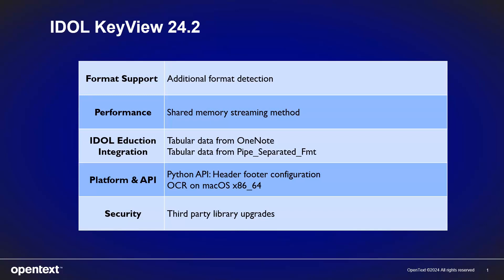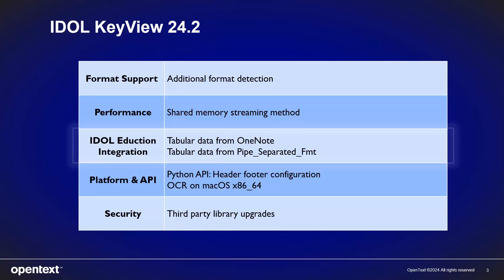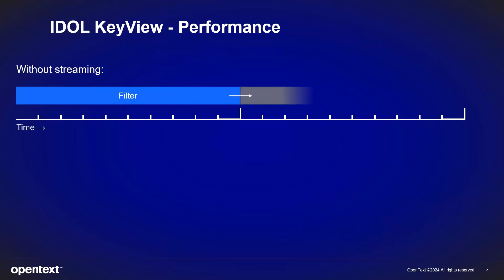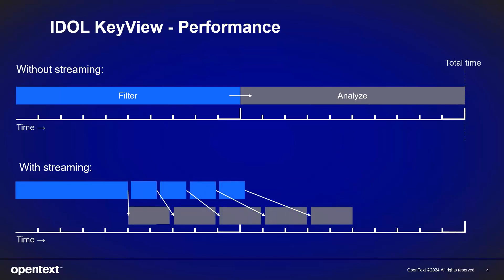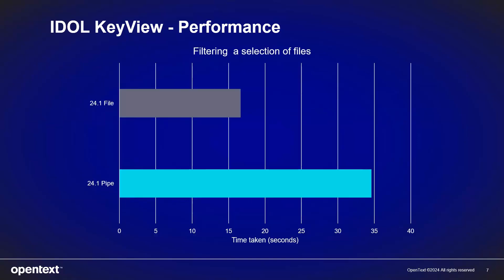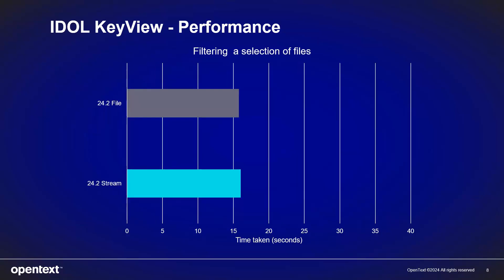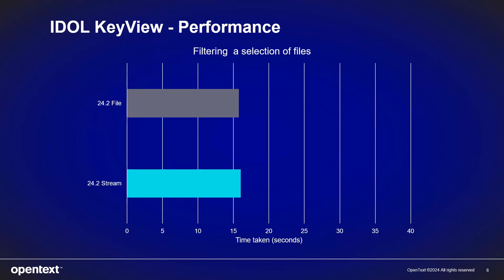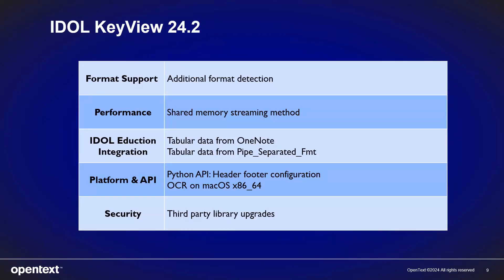All the new functionalities and features now available in KeyView 24.2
Extracting and transforming file contents can be a challenge for many organizations. They often struggle to access the value of their existing data, tag, categorize, or inspect the content, and pass on the contents in a format that allows for more access.   OpenText File Contents Extraction (KeyView) is designed to make your life easier. It provides tools to identify over 2000 different file types, filter out the text content, and convert it to formats that are easier to process automatically and view.  In the video, you can see all the new functionalities and features that have been delivered in KeyView 24.2. Remember, time is always of the essence, so if you're interested, don't hesitate to reach out and request a demo